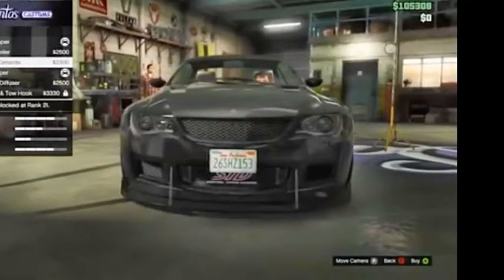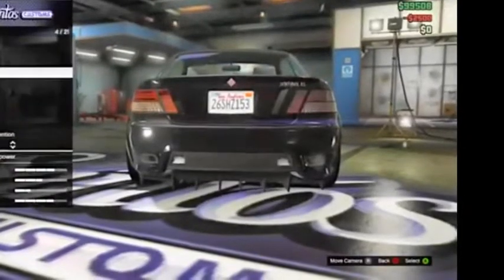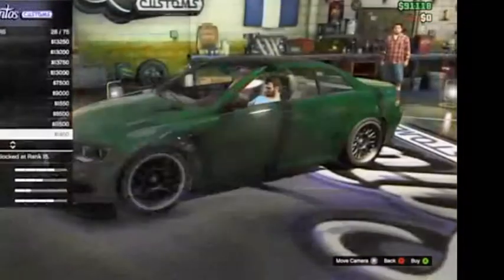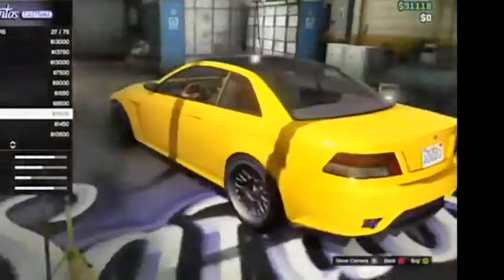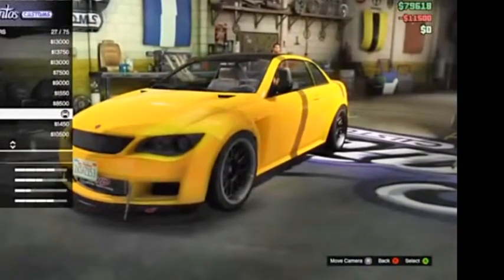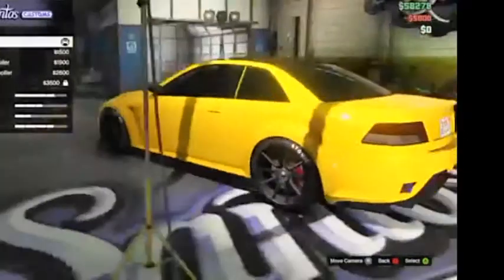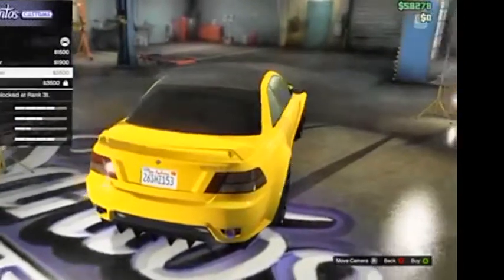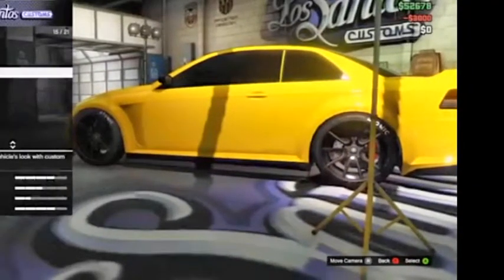GTA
wine grape varieties
white wine varieties
wine variety
dry white wine varieties
varieties of wine
butternut squash varieties
winter squash varieties